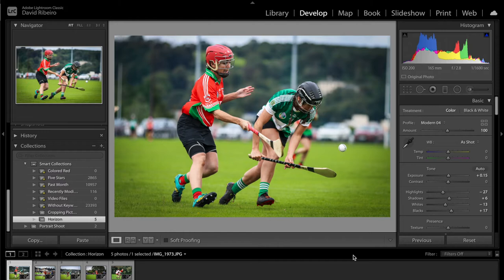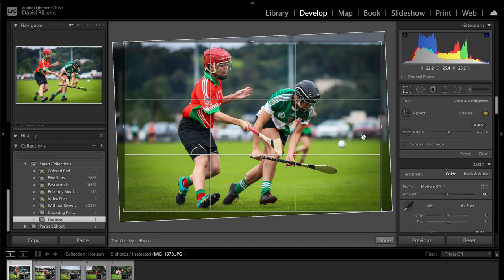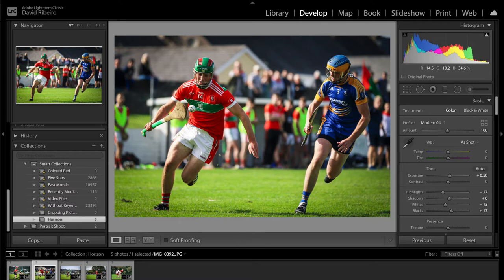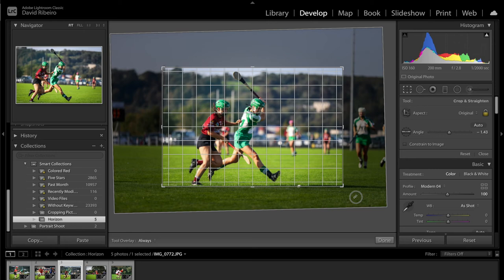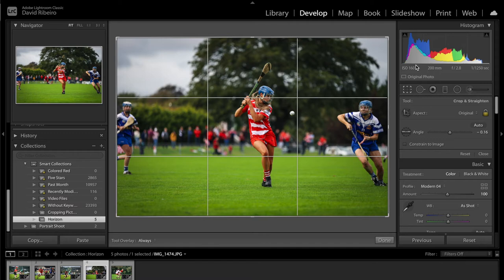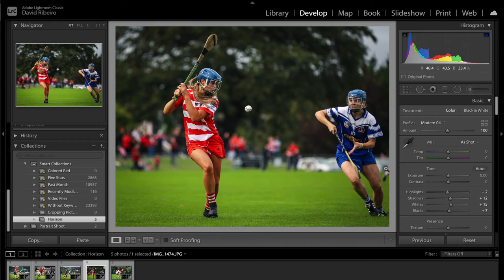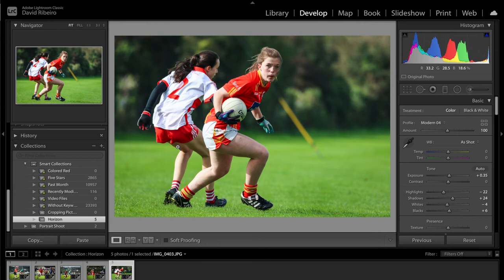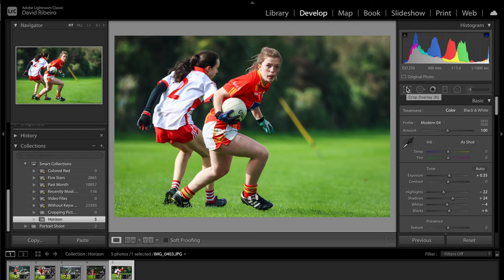Up your photo game - level the horizon!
In this video I talk about a simple step you can take to up your photo game - making sure the horizon is straight. It's a simple thing that is often overlooked but that can make a huge difference.